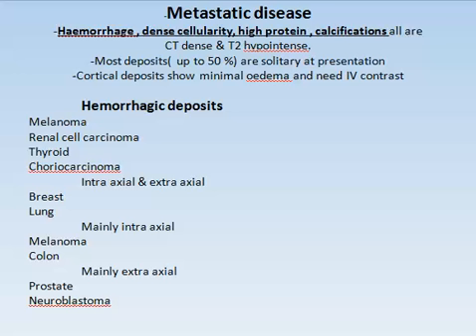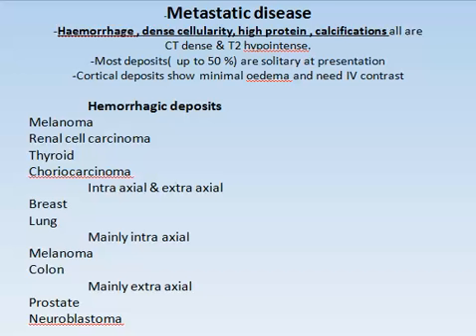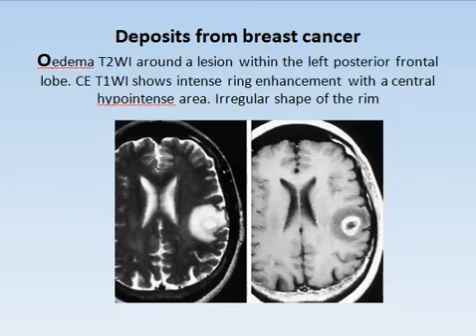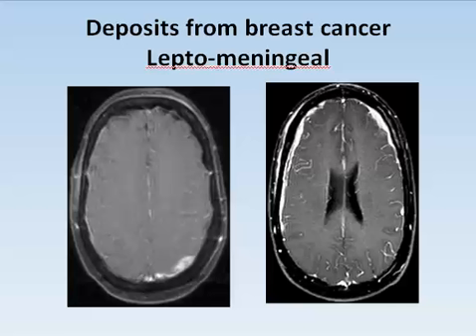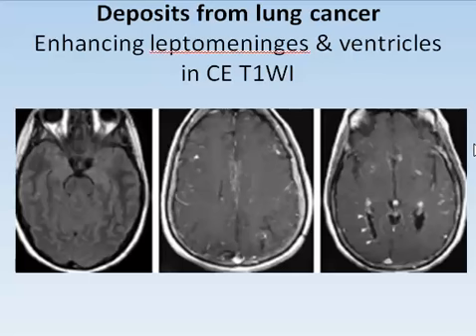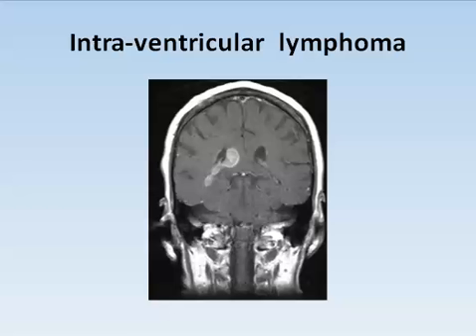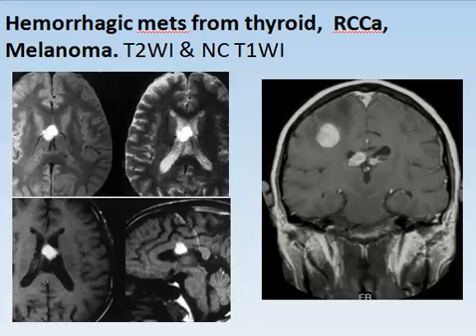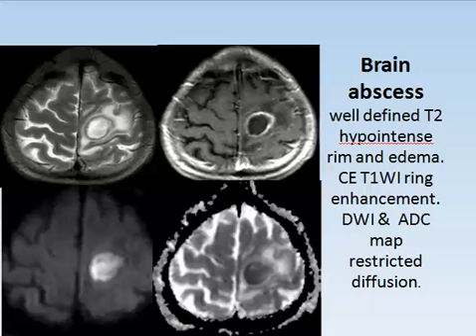2017 07 20 Brain neoplasm 12